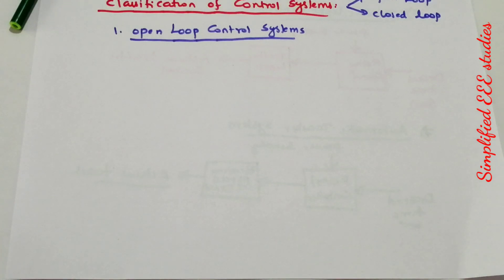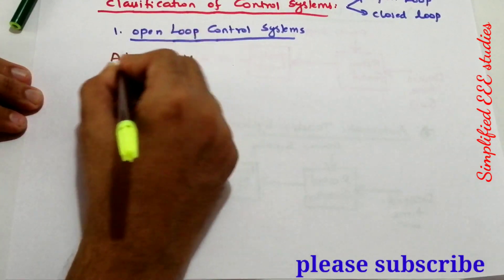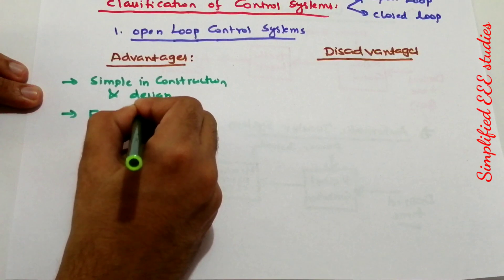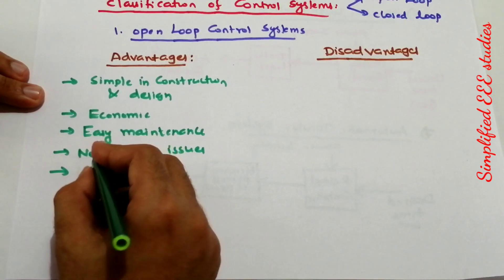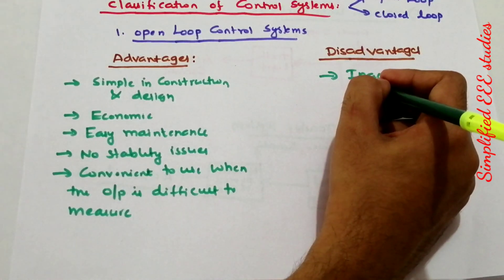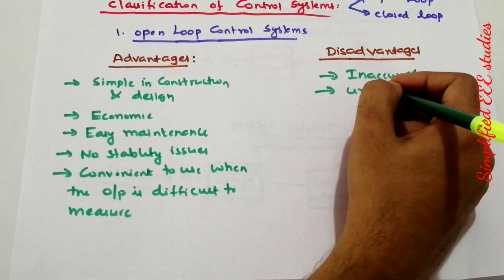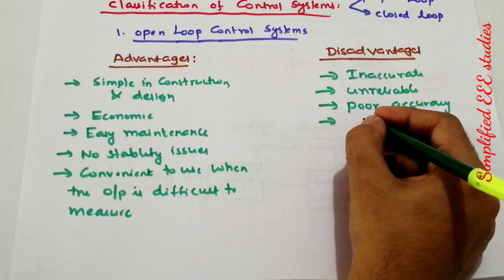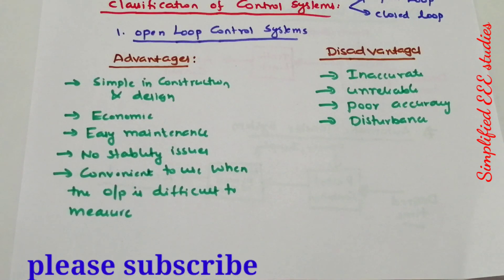Advantages and Disadvantages of Open Loop Control Systems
Hello all,
                 In this video, I have included pros and cons of open loop control system.